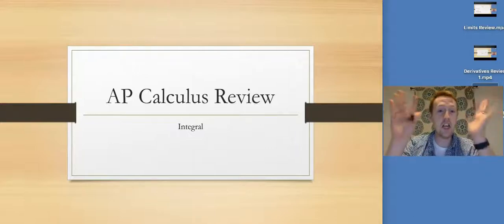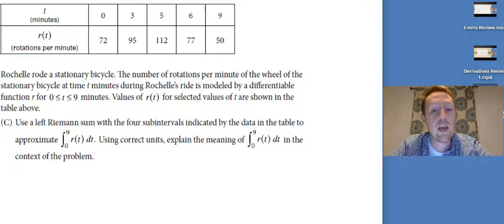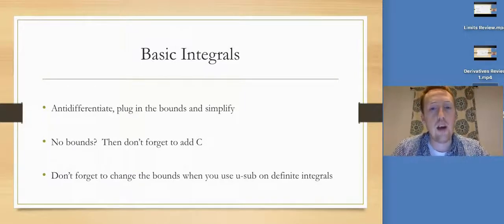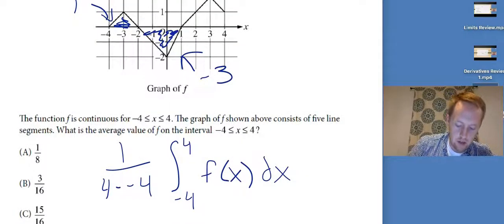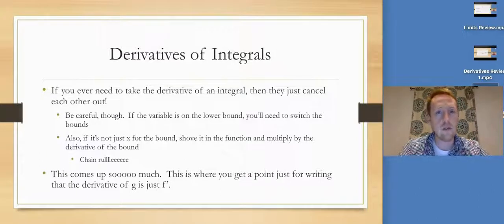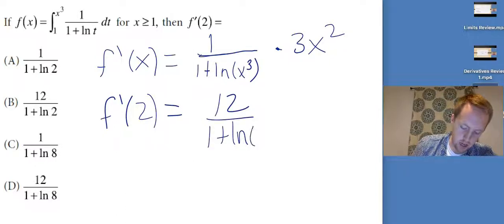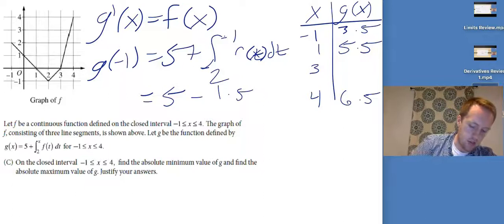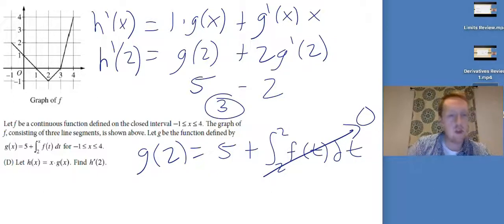AP Calculus Review - Integrals Part 1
This is Part 1 of a 2 parts review of integrals and their applications